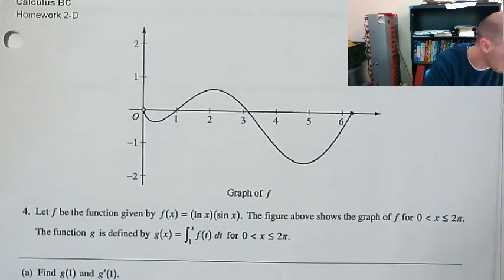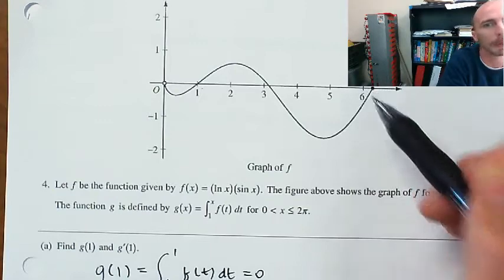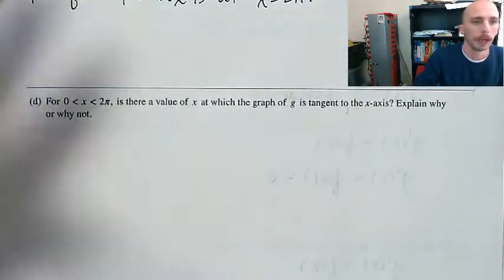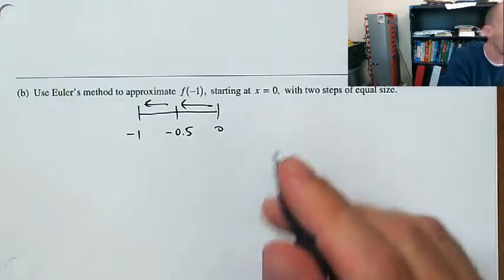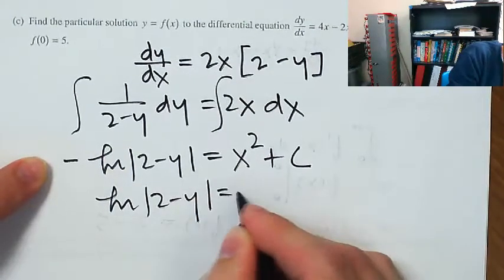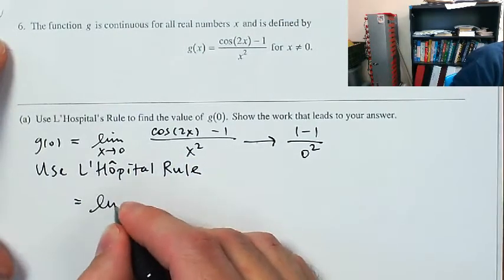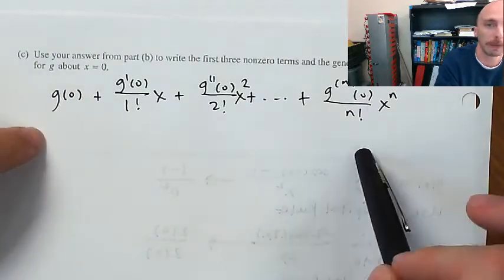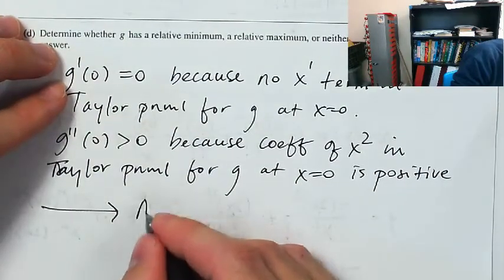Calculus BC 2008 IPE - Free Response #4, 5, 6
Calculus BC Review HW2-D Solutions